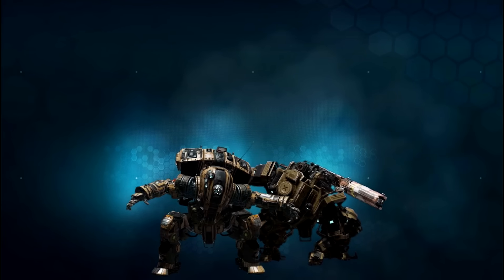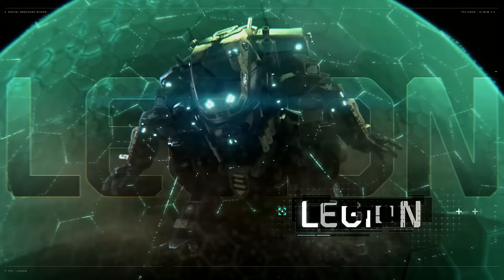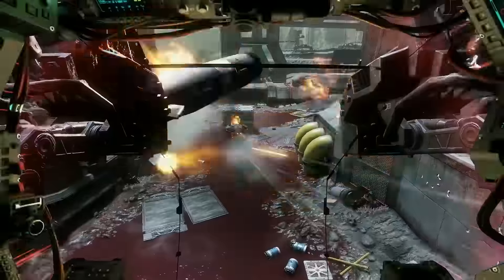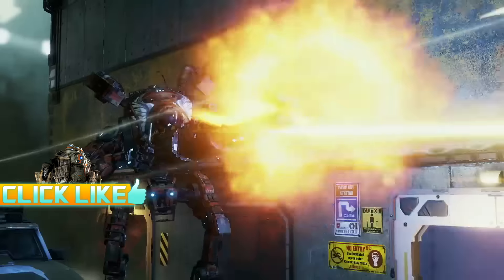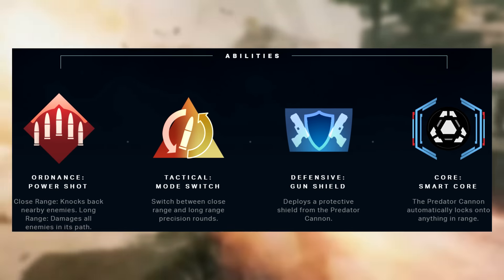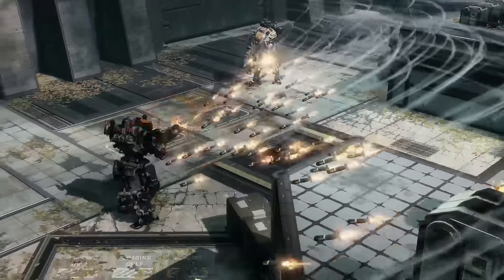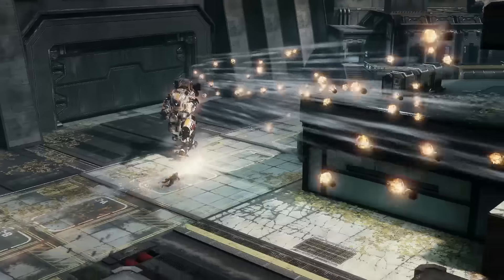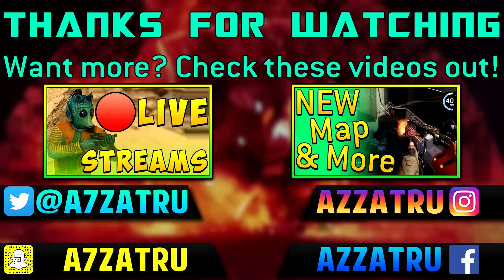Titanfall 2 EVERY TITAN Revealed!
Titanfall 2 has 6 Titans and the 3 new ones, Legion, Tone and Northstar. There is more Titanfall 2 gameplay in this video.

► What is Titanfall 2?
● Titanfall 2 is the sequel to Titanfall. It will be released on 28th October 2016 for Xbox One, PC and PS4. A TV series is also in development alongside the game.

Titanfall 2 delivers a single player campaign packed with action and inventive twists. In single player, step on to The Frontier as a Militia rifleman. The story will see new characters, old faces and wars in the frontier. In multiplayer, Titanfall 2 gives fans more of what they want including six all-new Titans, a host of deadly new Pilot abilities, an expanded customization system, new maps, free DLC and much more, Titanfall 2 gives fans the deeper multiplayer experience they've been asking for. How exciting does that sound?! :D

- AZZATRU